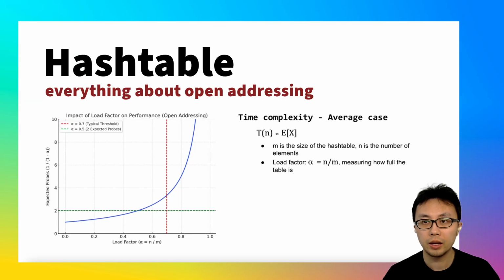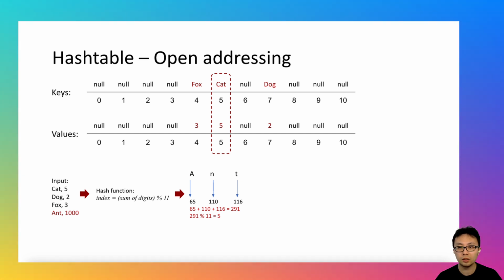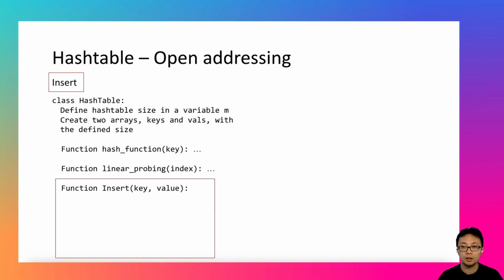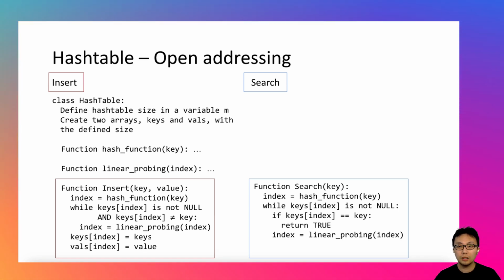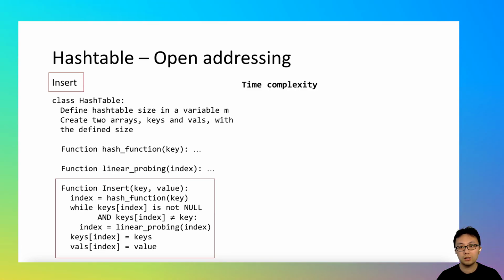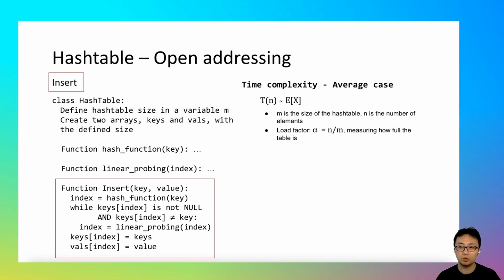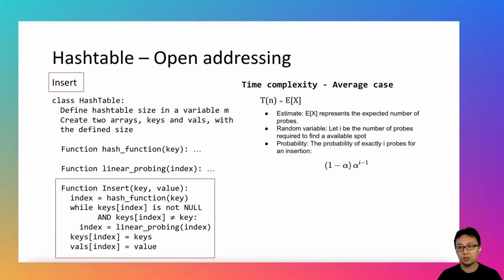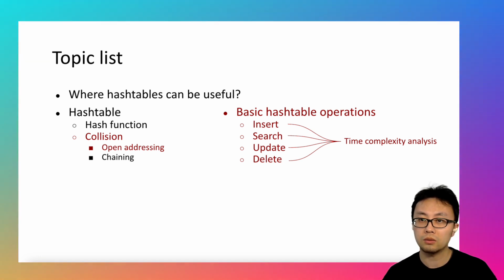Hashtable Deep Dive #2: Understanding Open Addressing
*Summary*

This video covers how open addressing handles collisions in hashtables, and the implementation of hashtable operations, and the time complexity analysis on these operations.

In the next video, we discuss a different approach to handle collisions, the chaining method.

*Timestamp*

00:00 Overview
00:30 What collisions are
1:00 What open addressing is
4:08 Hashtable implementation
9:26 Time complexity analysis
16:30 Summary